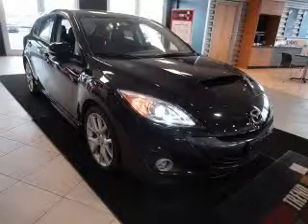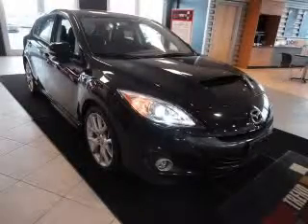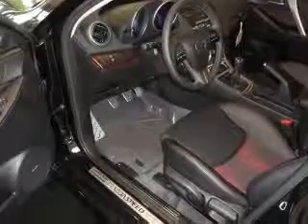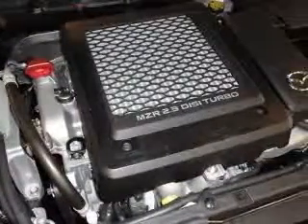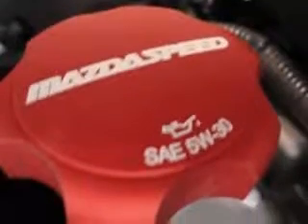2011 Mazda MazdaSpeed3 Liberty Mazda2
Liberty Mazda2

2011 Mazda MazdaSpeed3 Sport
Engine: 2.3L 4 cyls
Trans: Manual 6-Speed
Color: Black Mica